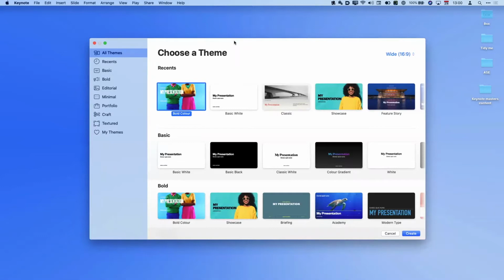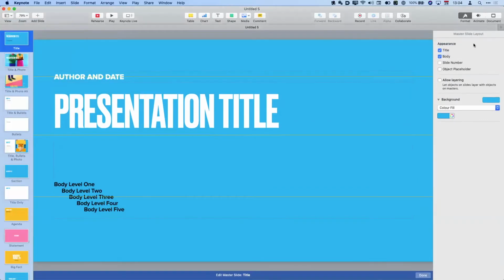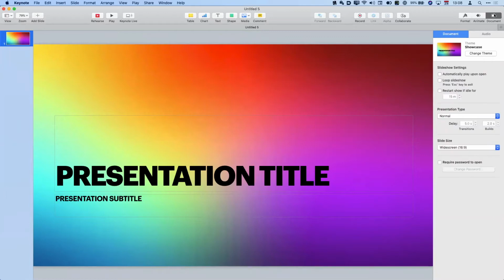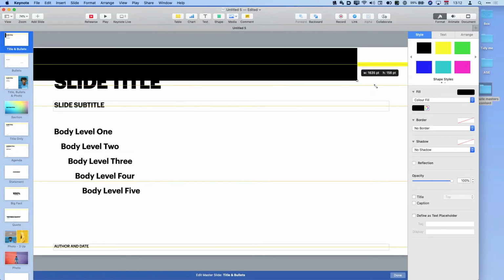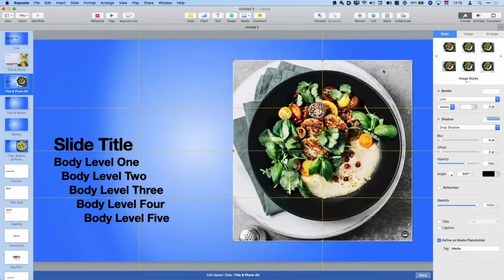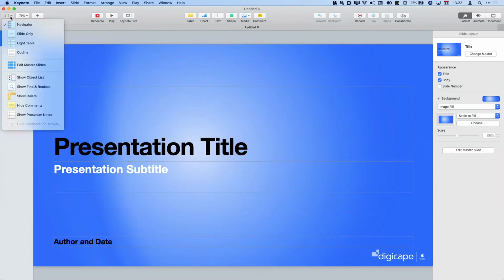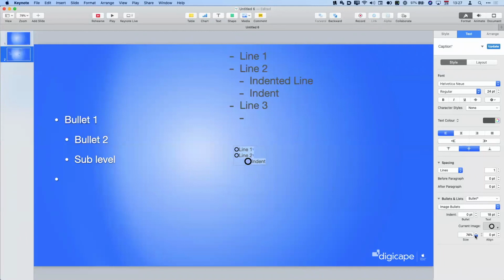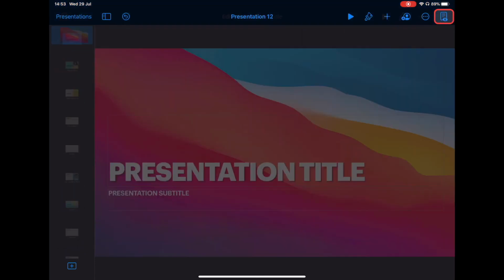Mastering Keynote Masters, July 29, 2020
Mastering Master Slides in any presentation package is the key to smooth professional presentations.

Never see text jump around the screen again (unless you really want it to)

We'll help you show your presentation packages who's the boss.